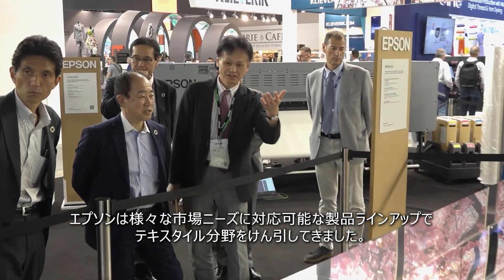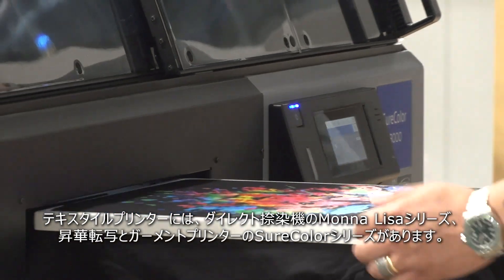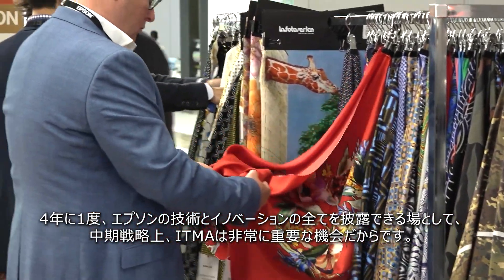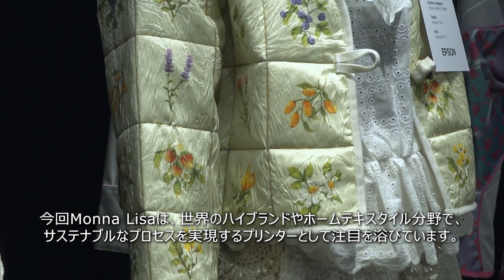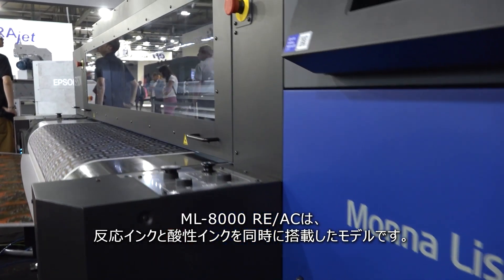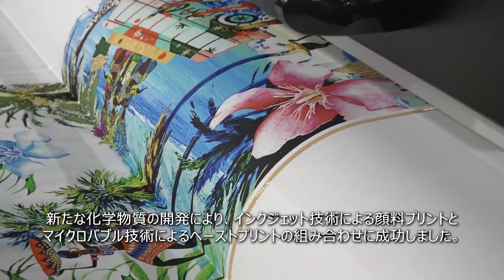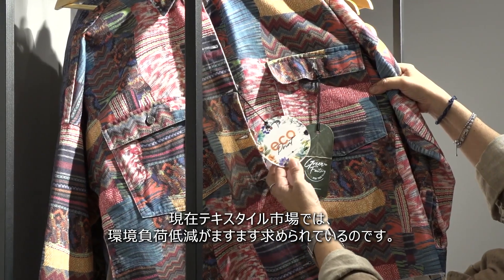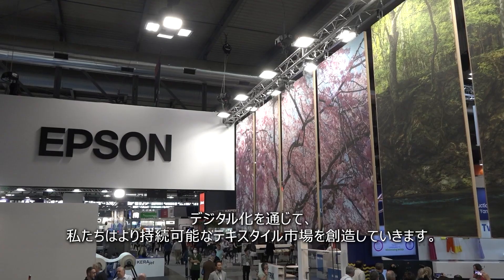【ITMA2023発表】エプソン最新鋭のダイレクト捺染技術_1206705364493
ITMA2023で発表された、インライン顔料機や金レジン搭載機等、エプソン最新鋭のダイレクト捺染技術に関するご紹介動画になります。